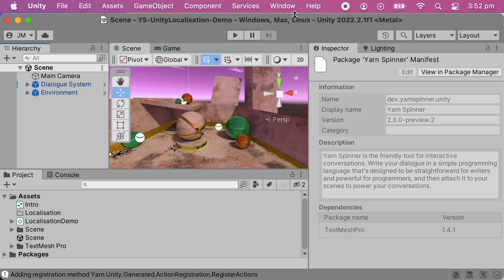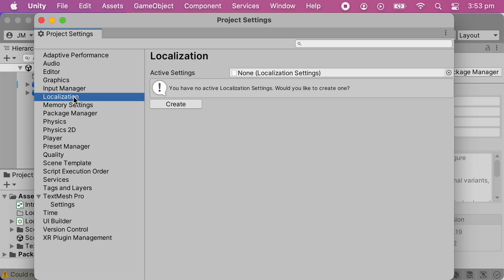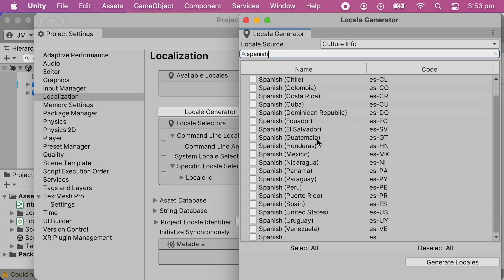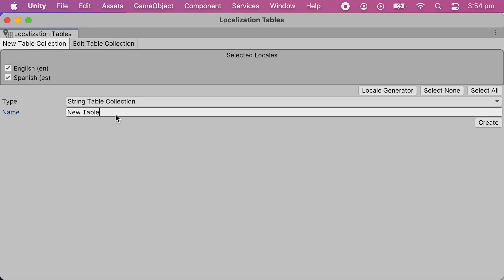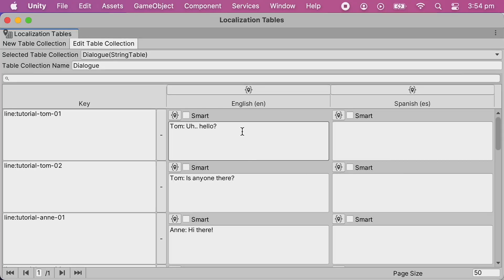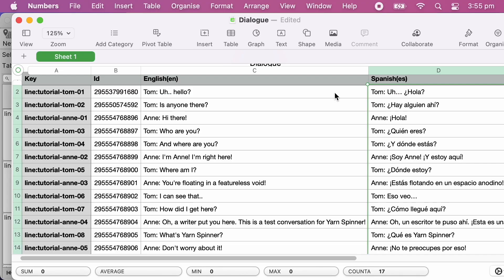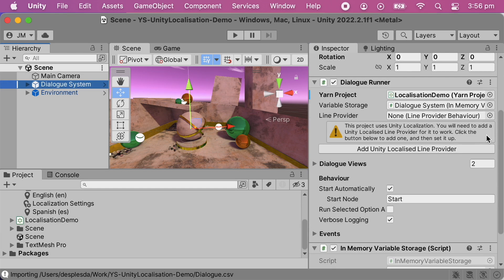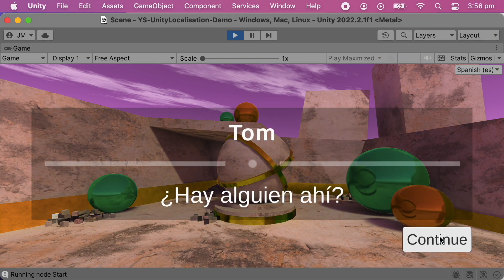Use Unity Localisation with Yarn Spinner 2.3!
In this video from Yarn Spinner developer Jon Manning, learn how to use the Unity Localisation package to localise your Yarn Spinner game dialogue into multiple languages.

Yarn Spinner is the friendly tool for game dialogue. Create branching dialogue trees using a simple screenplay-like format, and then bring them directly into your game!

This video was released as part of the "Narrative Game Development Incubator", a project supported by the Tasmanian Government through the Department for State Growth.